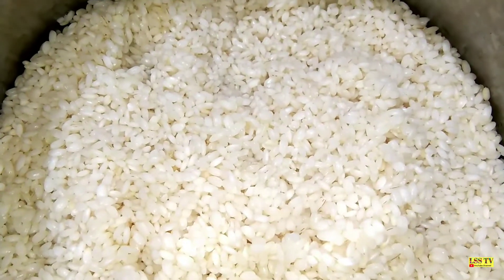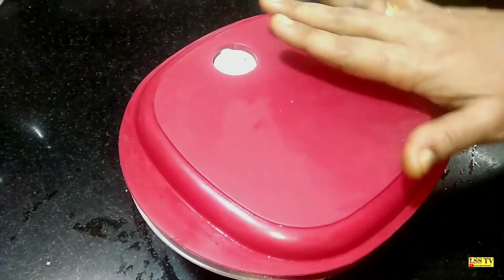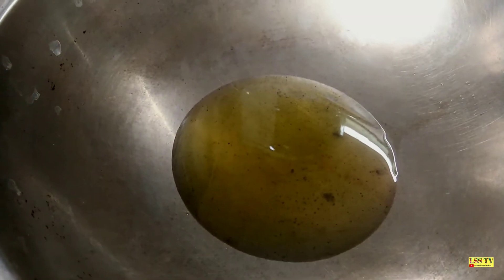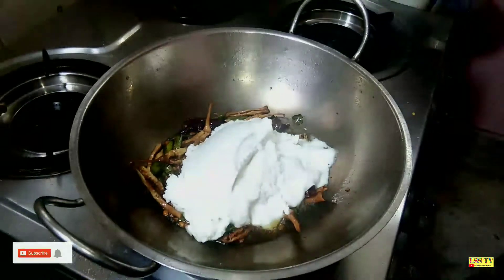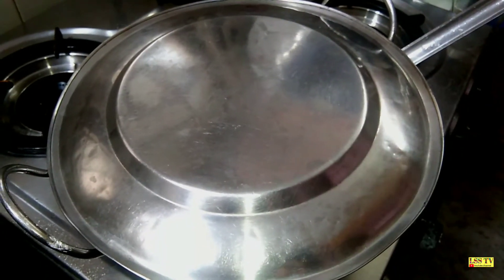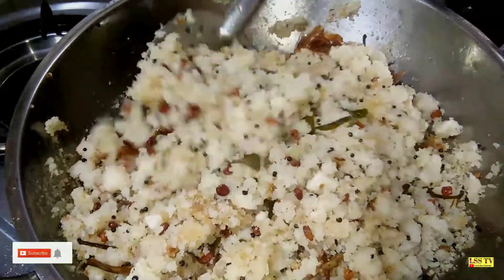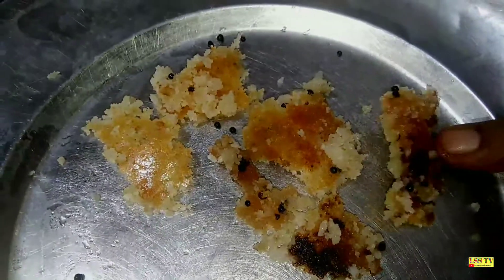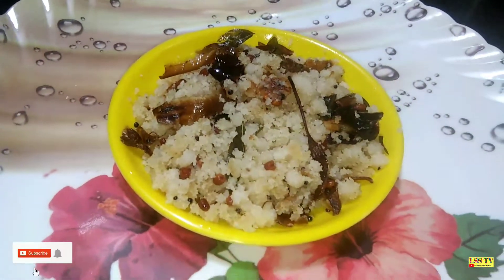அரிசி மாவு புளி உப்புமா ருசியான முறை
NOTE:- some pictures,music& graphics are shown in this video are may be copyrighted to respected owners, not mine